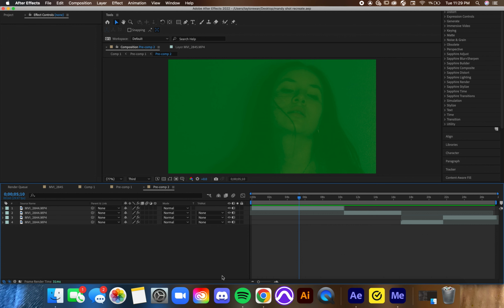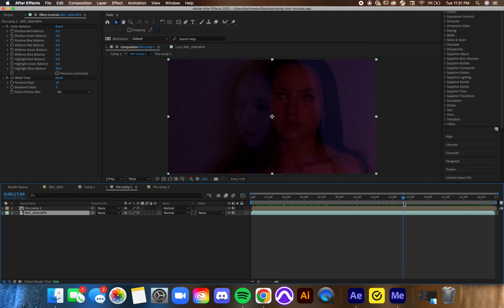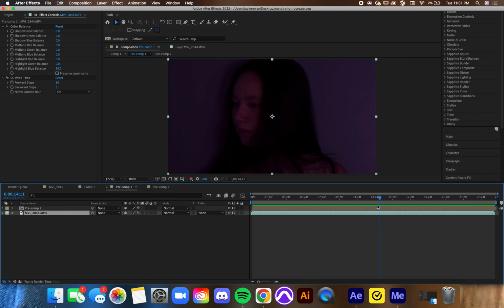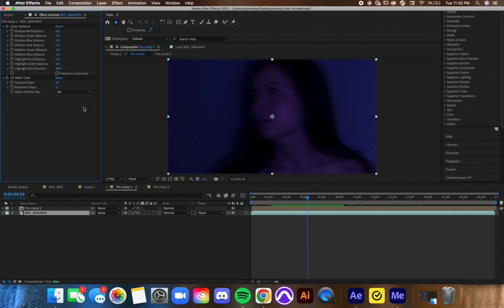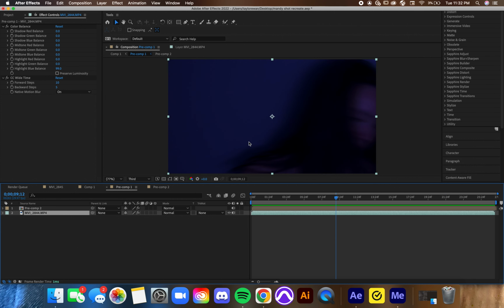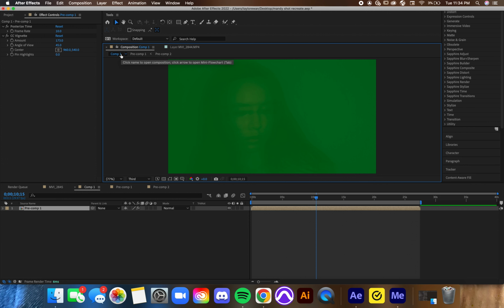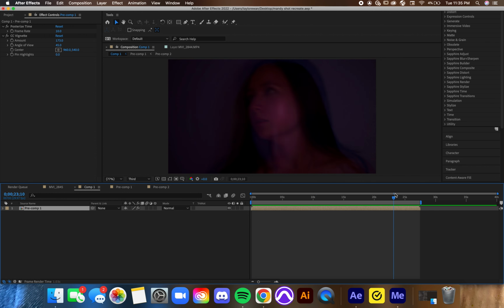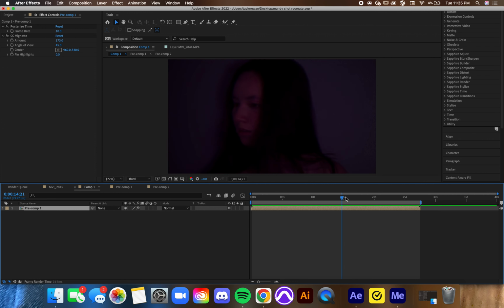22 23 p7 AE Effect TaylorE